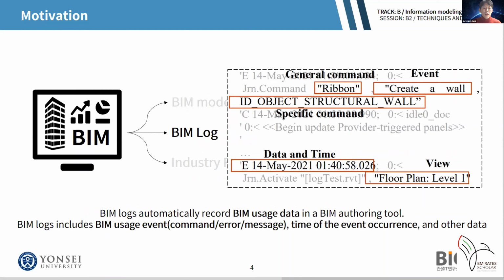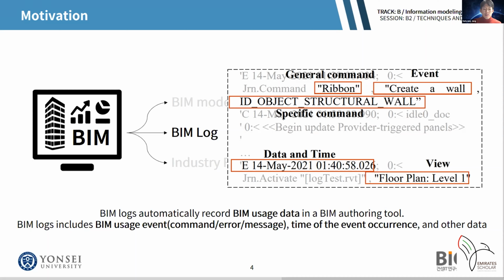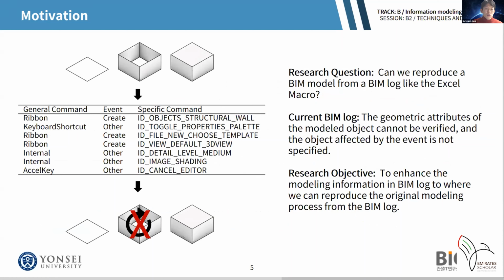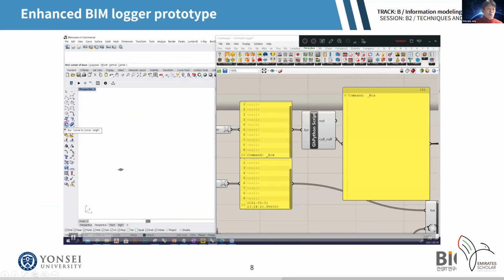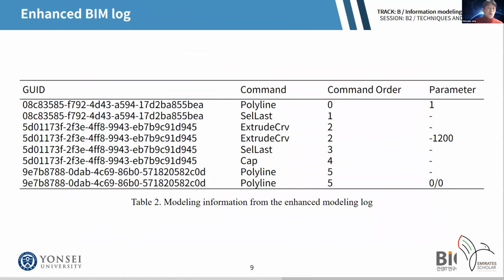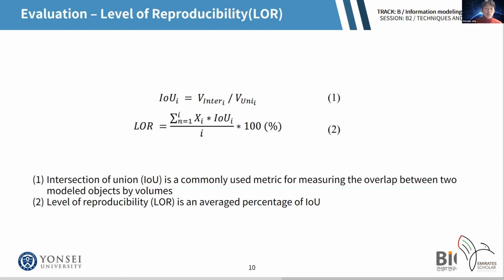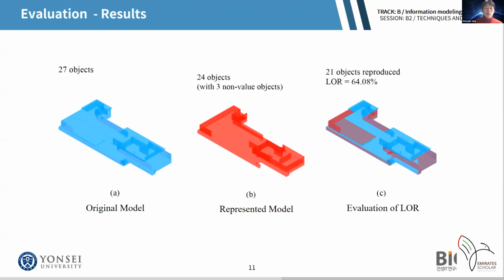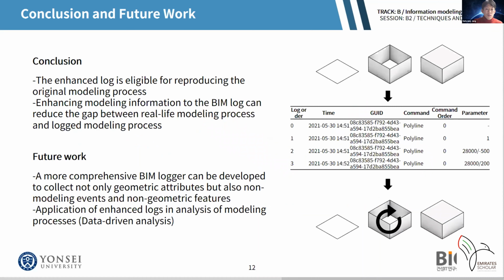38th International Symposium for Automation and Robotics in Construction ISARC 2021, Dubai, UAE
Logging modeling events to enhance the reproducibility of a modeling process.

Track B

By Suhyung Jang, Sanghyun Shin and Ghang Lee